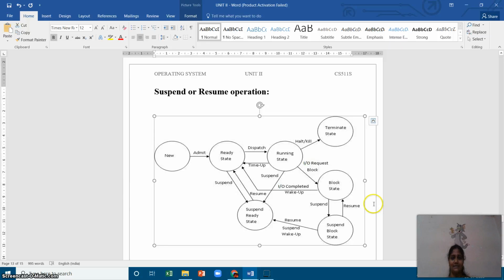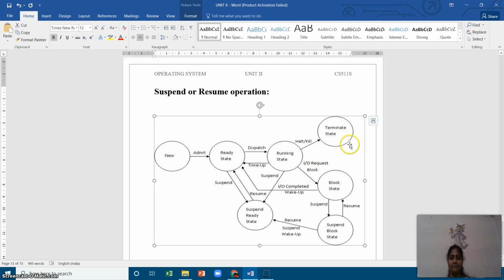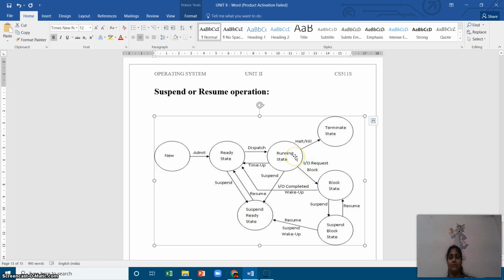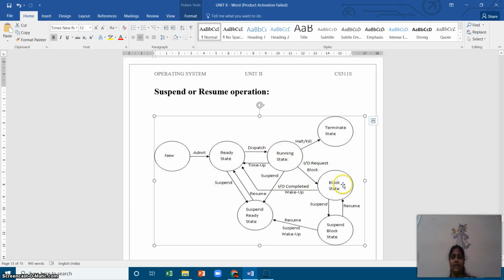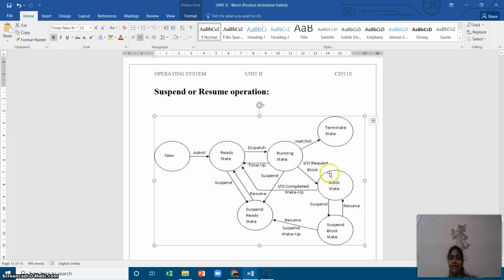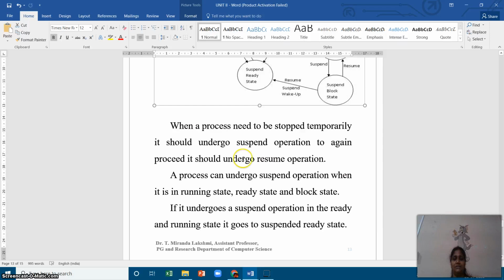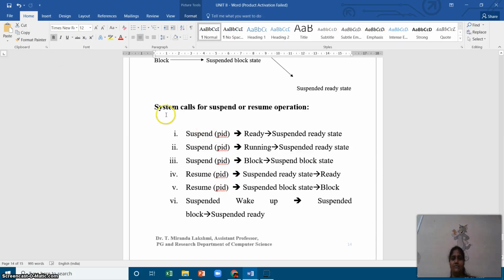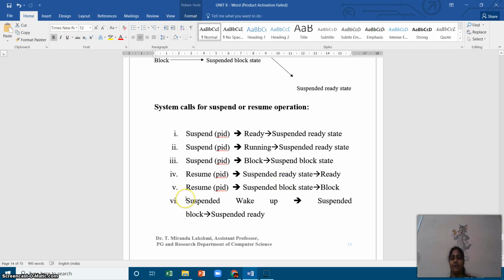SJCTNC - CS511S - OPERATING SYSTEM - UNIT II - SUSPEND/RESUME OPERATION- PART 4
Process State Transition diagram with suspend and resume operation,SUSPEND/RESUME OPERATION